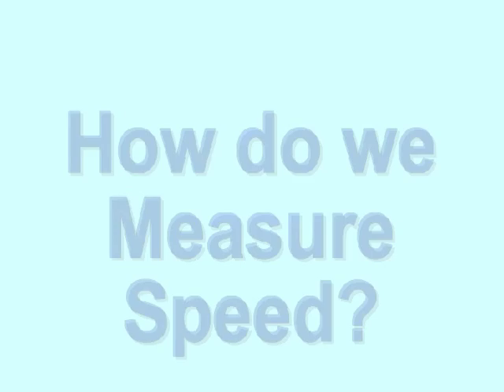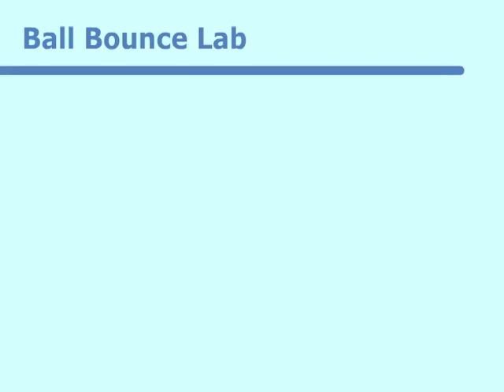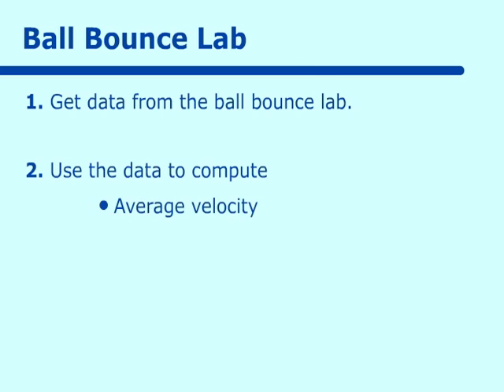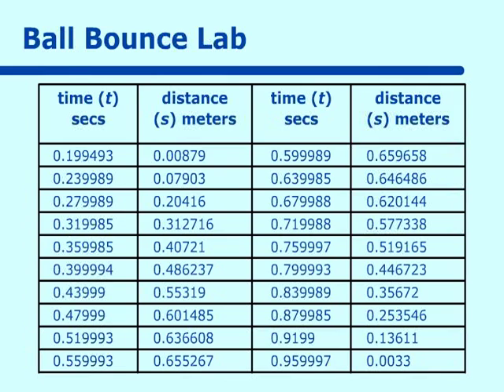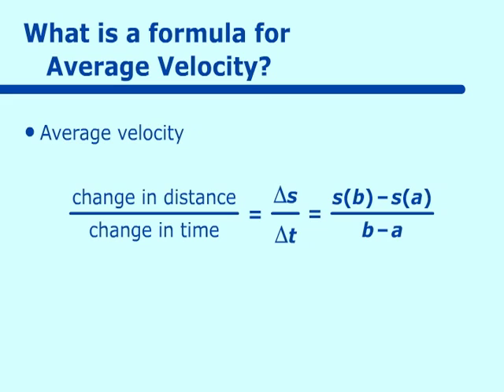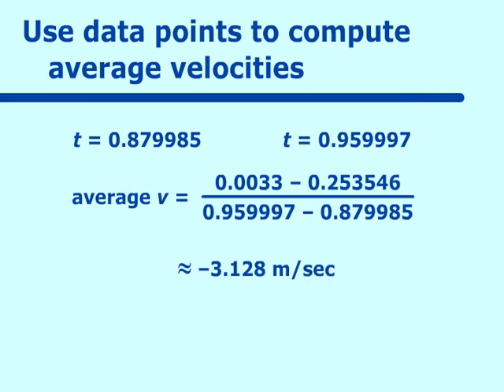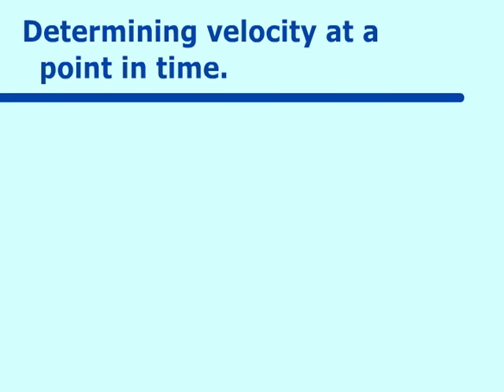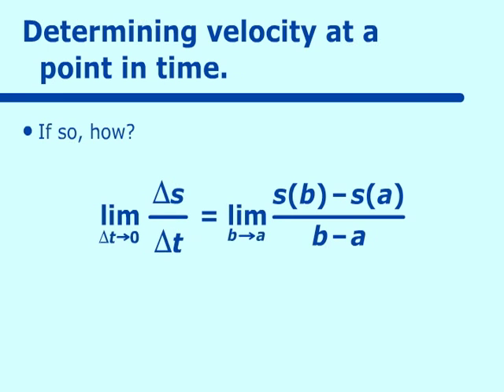Measuring Speed: Part 1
Part of the NCSSM Online AP Calculus Collection: This video deals with Measuring Speed. This is part 1.